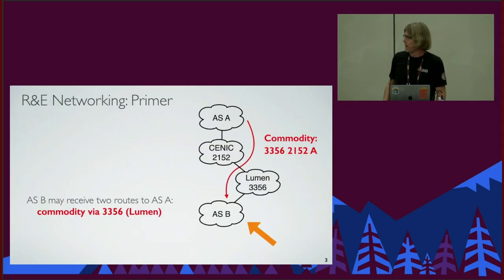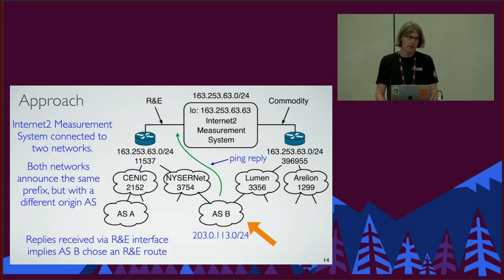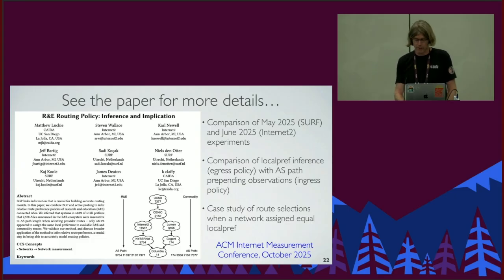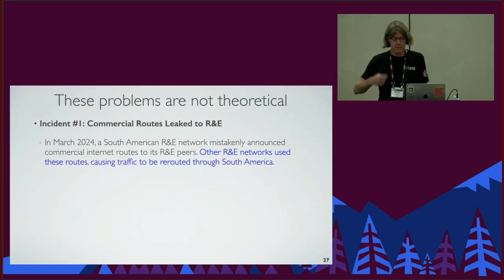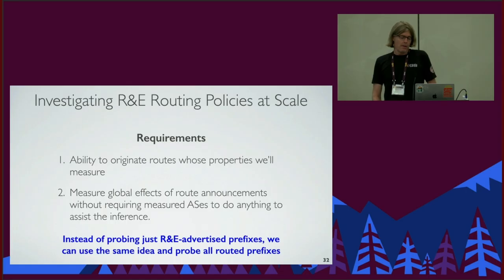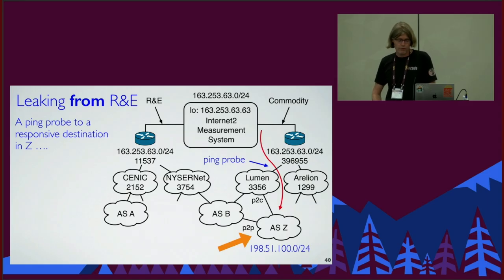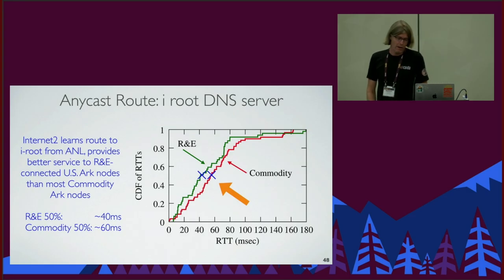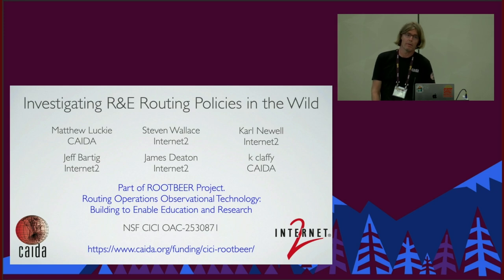Measuring R&E Routing Policies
We will present early results of our efforts to adapt and integrate recently developed measurement and analysis capabilities to detect route leaks between R&E and commodity (non-R&E) networks. Such leaks, whether due to accidental misconfigurations or malicious activities, threaten the availability and integrity of critical R&E network services.

Speaker:
KC Claffy CAIDA/UCSD